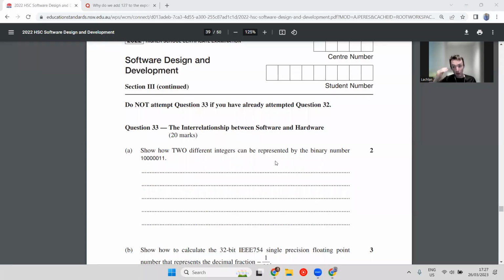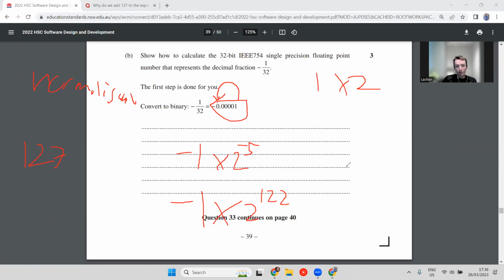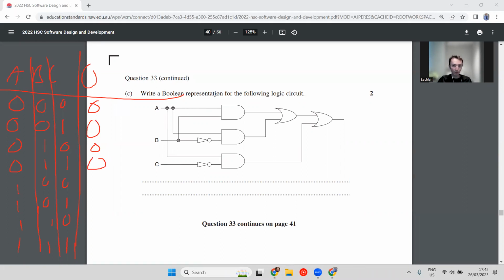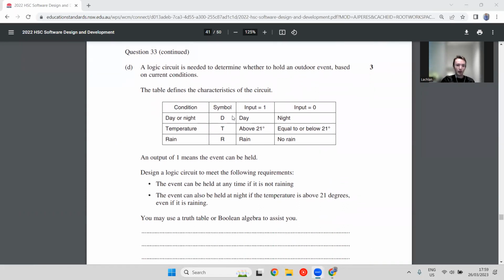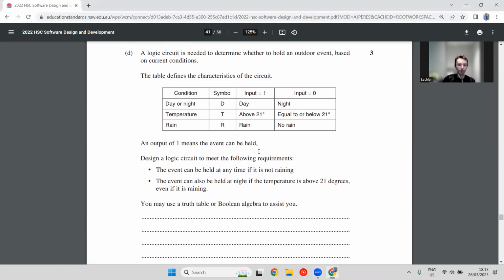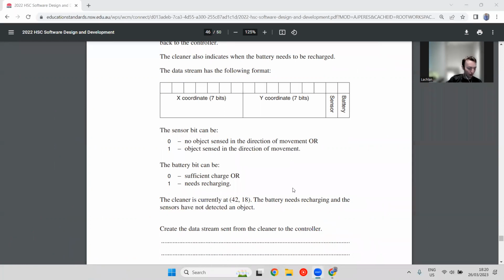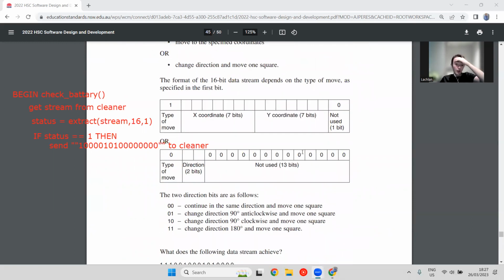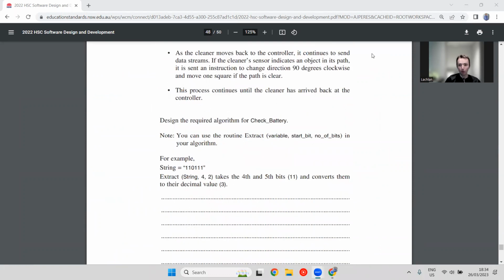HSC Software Design 2022 Past Paper - Section 3 Hardware